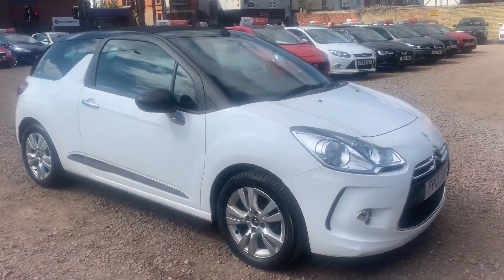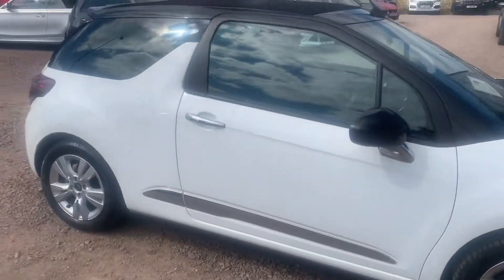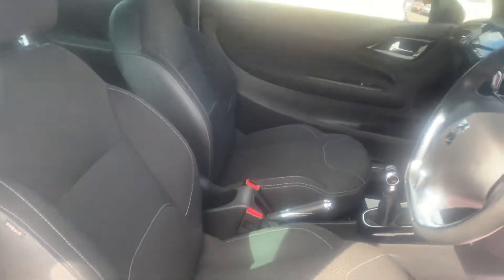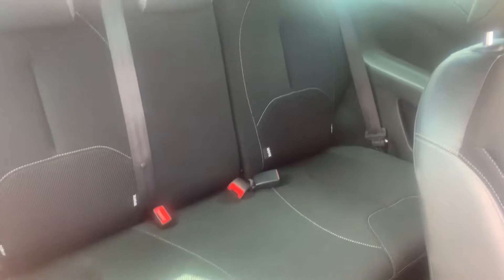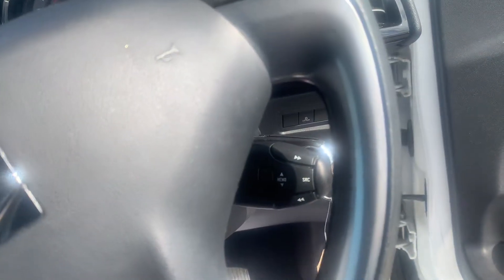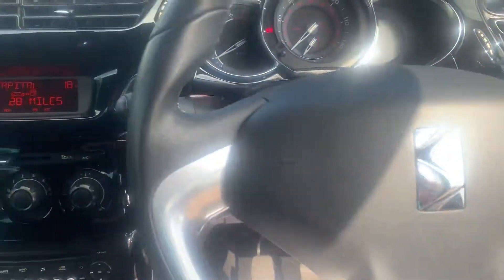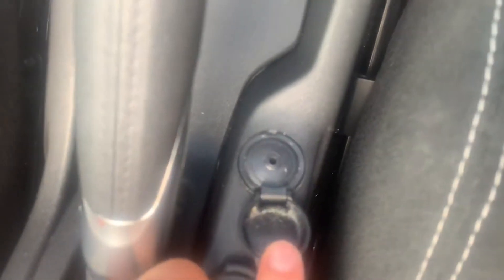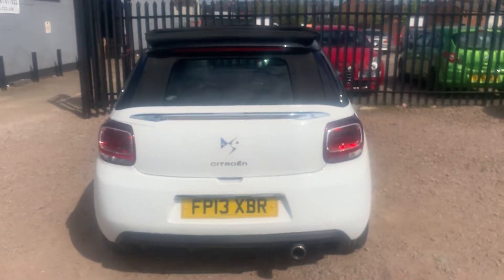Citroen DS3 Cabrio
1.6 VTI